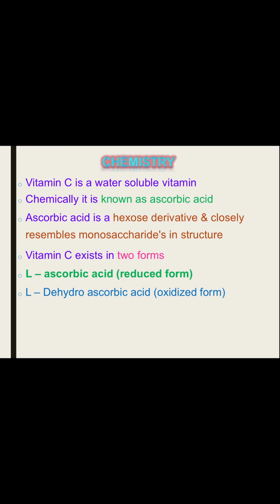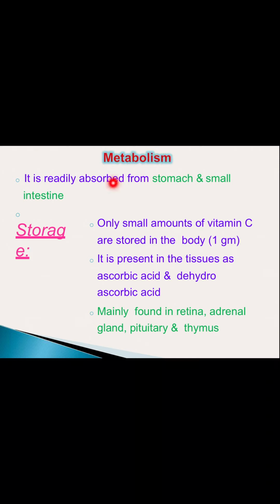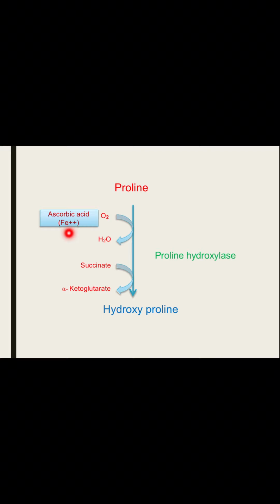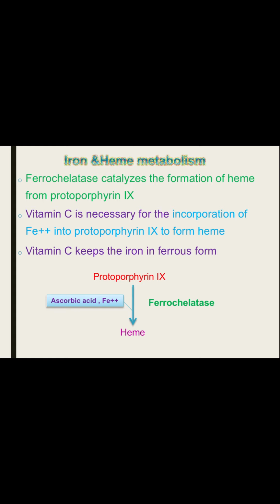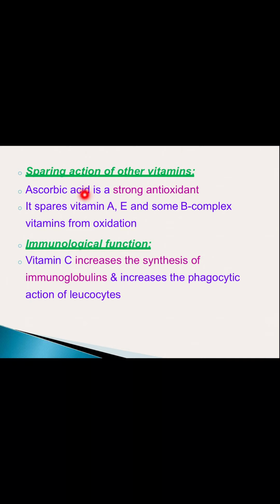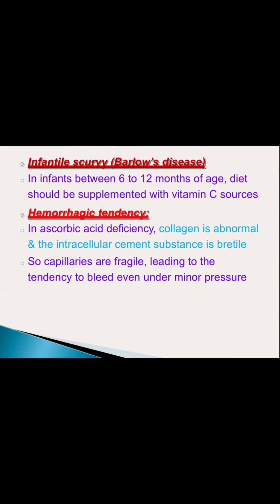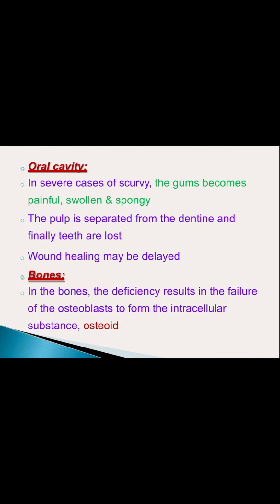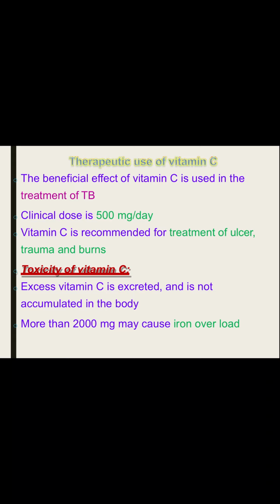Lecture of Dr. Sadia Mirza on Topic Vitamin C